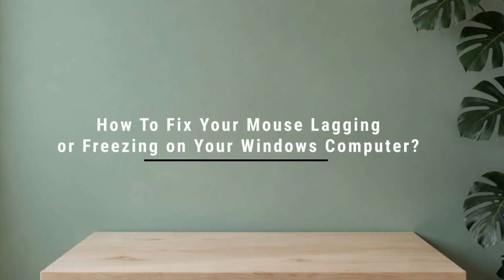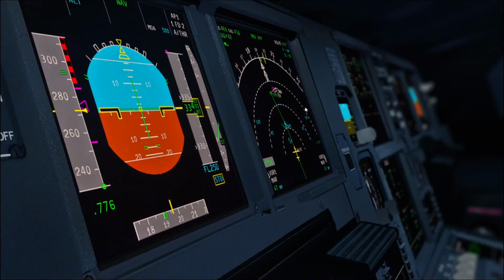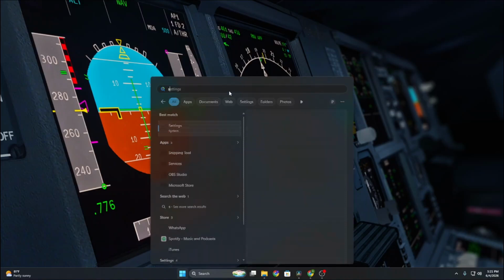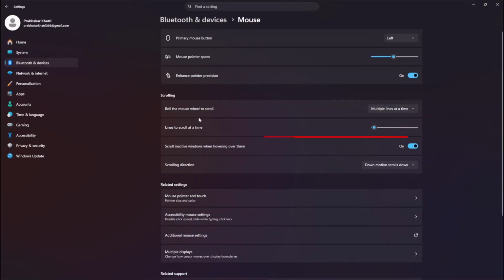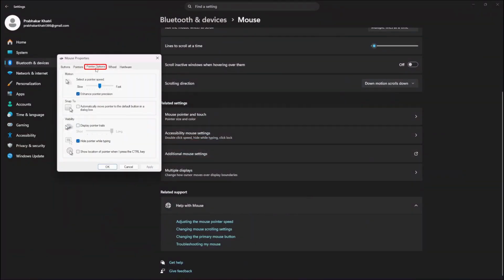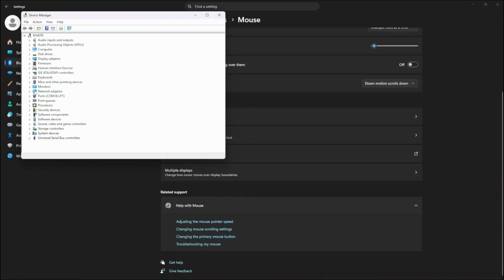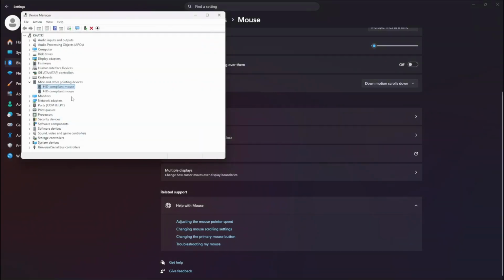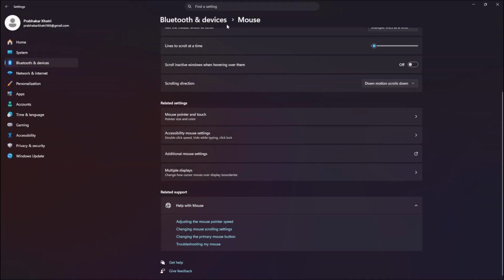How To Fix Your Mouse Lagging or Freezing on Your Windows Computer?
Welcome to our step-by-step guide on "How To Fix Your Mouse Lagging Or Freezing On Your Windows Computer"! If your mouse cursor is stuttering, freezing, delaying movement, or not responding properly, this video is for you. We'll show you how to fix mouse lagging or freezing on a Windows computer using device settings, driver updates, and troubleshooting methods. Whether you're using Windows 10 or Windows 11, these steps will help you restore smooth mouse performance easily.

In this video, we will show:
How to fix mouse lagging or freezing on Windows
How to troubleshoot mouse cursor problems
How to update or reinstall mouse drivers
How to improve mouse response and performance
How to fix USB and wireless mouse issues